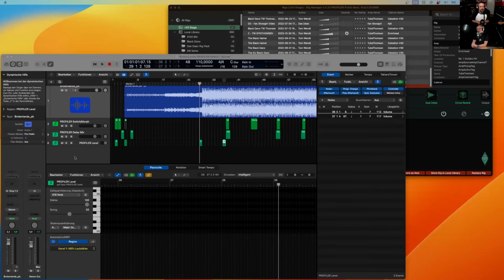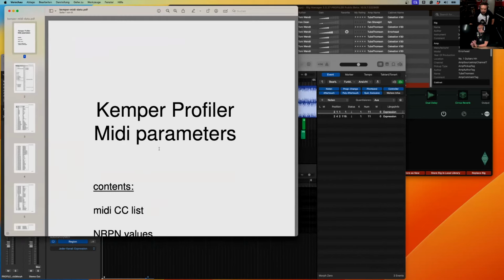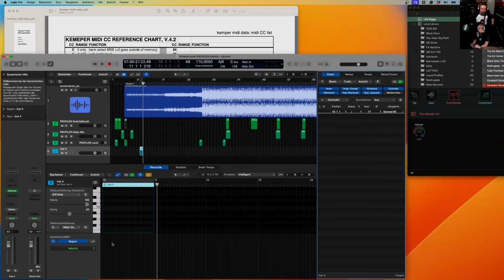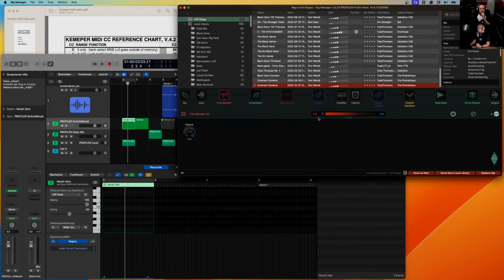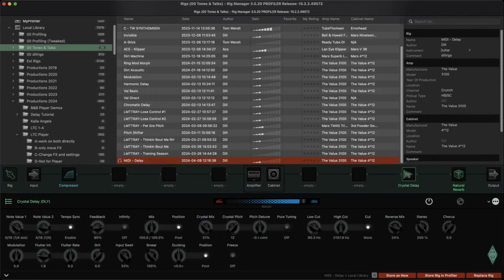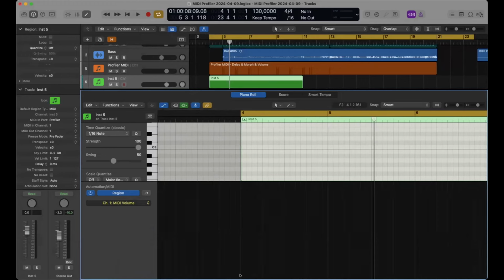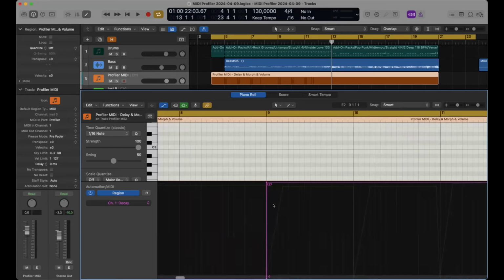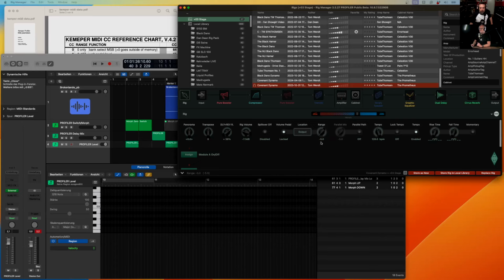KEMPER PROFILER - Tones & Talks - MIDI Tracks for Profiler control